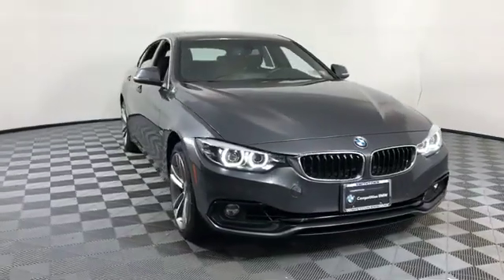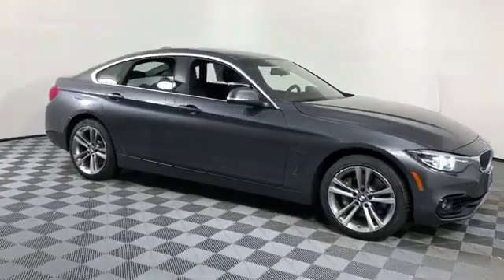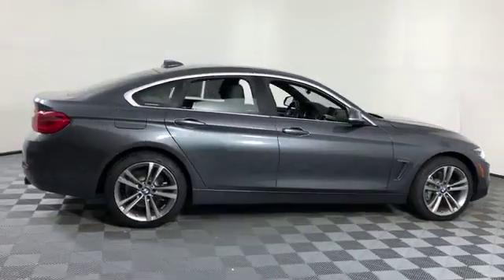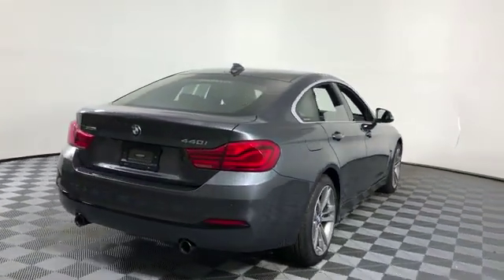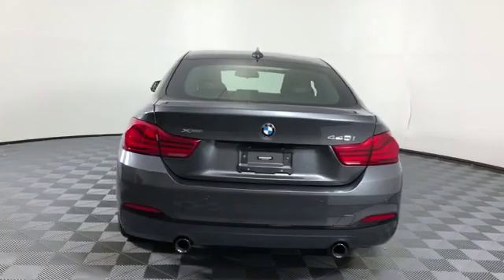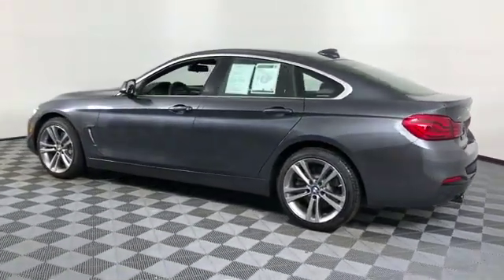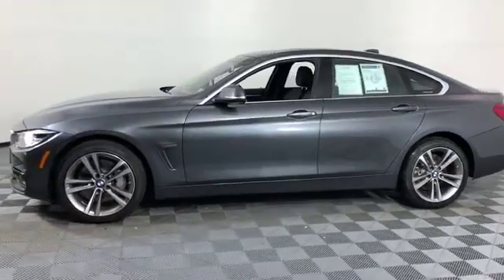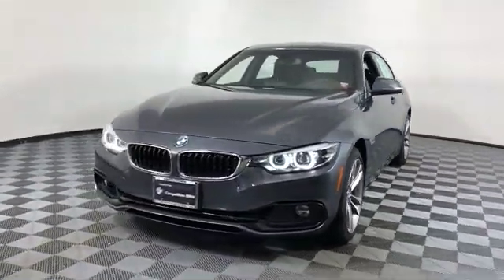2019 BMW 4 Series 440i xDrive Huntington, Dix Hills, Commack, Melville, Smithtown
2019 BMW 4 Series 440i xDrive Huntington, Dix Hills, Commack, Melville, Smithtown : CARFAX 1-Owner, ONLY 2,203 Miles! FUEL EFFICIENT 31 MPG Hwy/21 MPG City! NAV, Sunroof, Premium Sound System, Back-Up Camera, iPod/MP3 Input, Satellite Radio, Rear Air, Turbo, Alloy Wheels, Power Liftgate, All Wheel Drive CLICK ME! KEY FEATURES INCLUDE: Navigation, All Wheel Drive, Turbocharged, Onboard Communications System, Aluminum Wheels, Keyless Start, Dual Zone A/C, Smart Device Integration. MP3 Player, Remote Trunk Release, Keyless Entry, Child Safety Locks, Steering Wheel Controls. EXPERTS RAVE: Edmunds.com&#39;s review says &quot;The steering&#39;s accuracy and directness are ideal for a luxury coupe, and the thick M Sport steering wheel feels good in your hands.&quot;. Great Gas Mileage: 31 MPG Hwy. WHO WE ARE: Family owned for over 50 years, Competition BMW of Smithtown has been providing exceptional customer service to the Smithtown, New York area. We strive to exceed your expectations when buying your next car. The experienced and professional sales team at Competition BMW isn&#39;t satisfied until you are driving off of the lot in the car that is perfect for you, and your lifestyle. Fuel economy calculations based on original manufacturer data for trim engine configuration. Please confirm the accuracy of the included equipment by calling us prior to purchase.